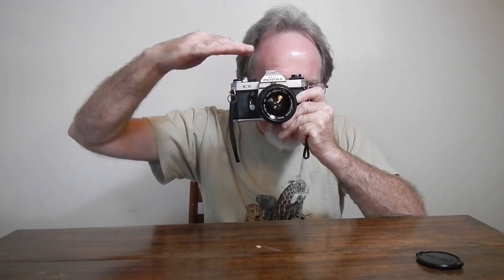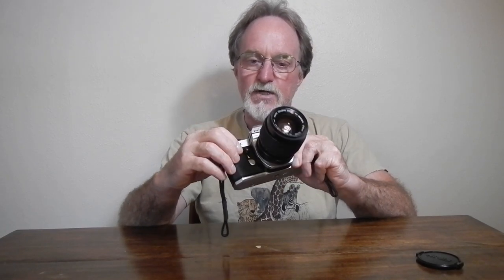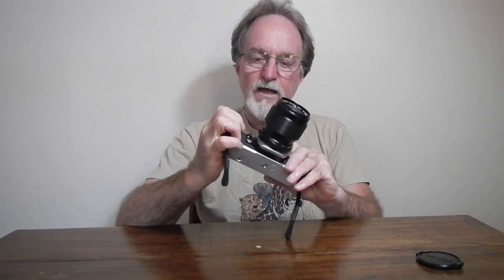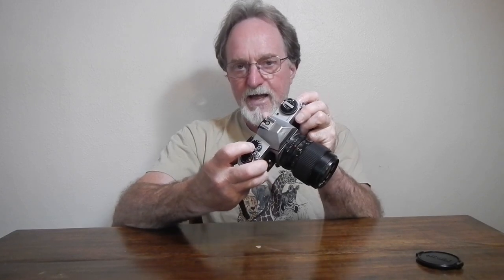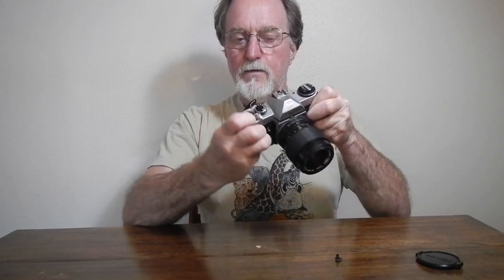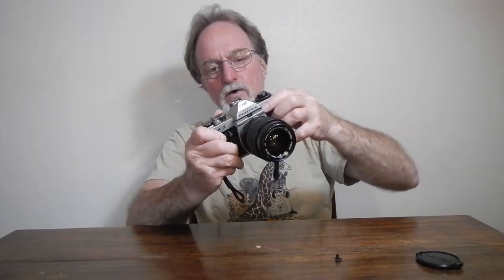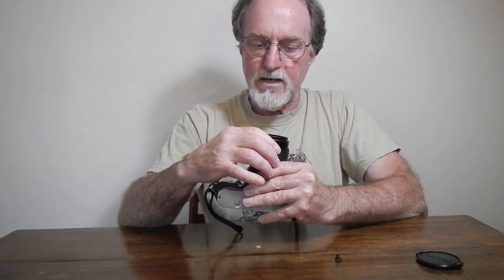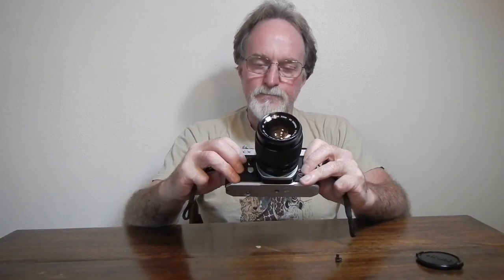52 Cameras: # 177 — Pentax KX